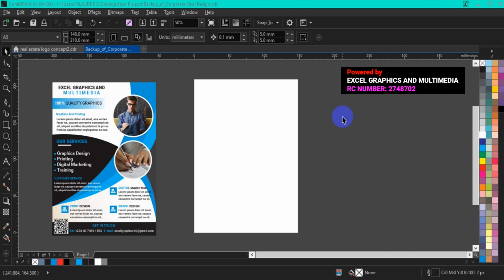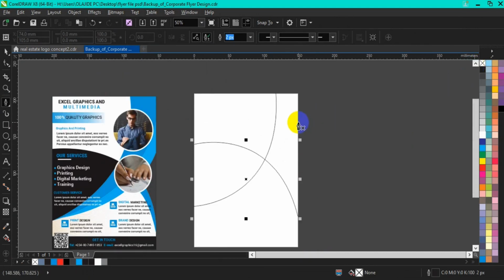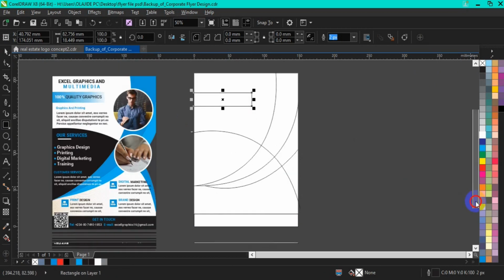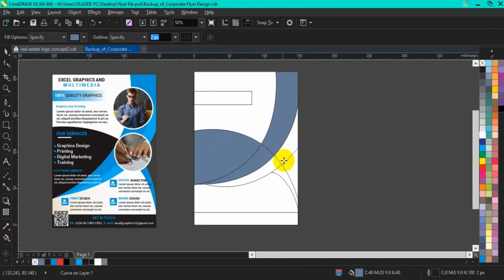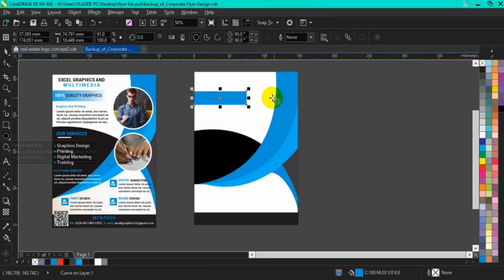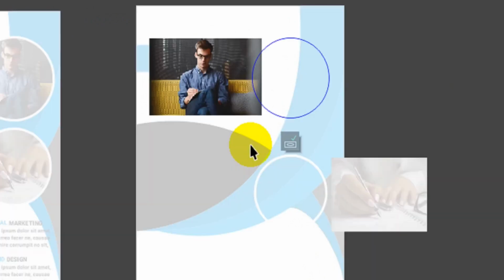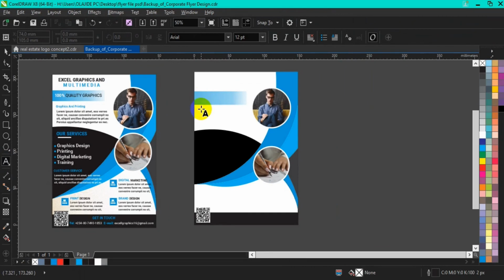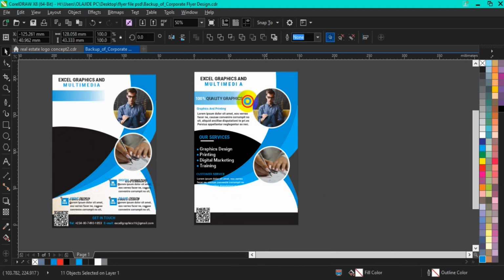CorelDraw Tutorial --- how to create professional FLYER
Do You Need Corporate Flyer? Start Now!
This a corporate flyer created in CorelDraw  ,In this tutorial you will learn a lot, ranging from page setup and color rendering in CMYK Color mode ready for print, If this video really helped you please share it and finally but not the list subscribe to my channel for more video tutorial like this.